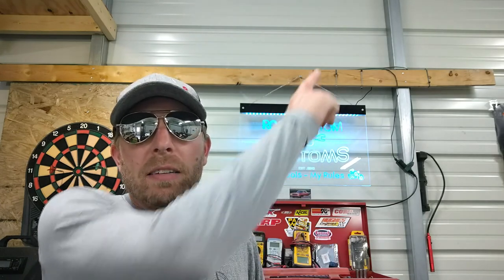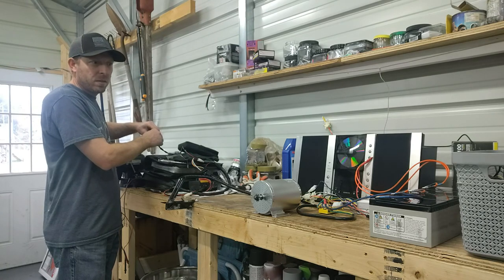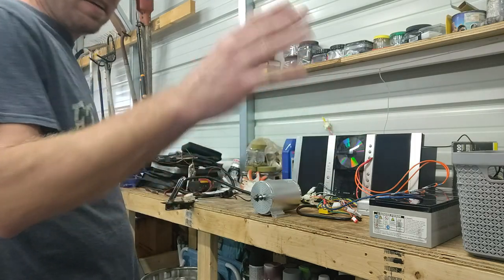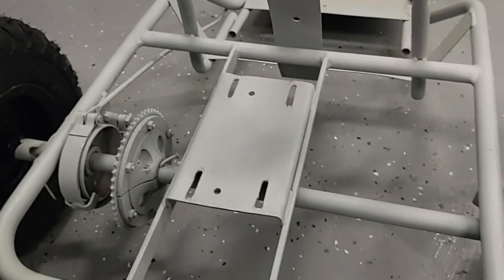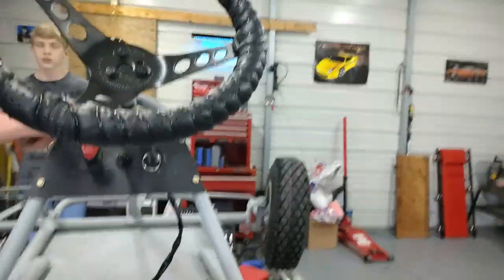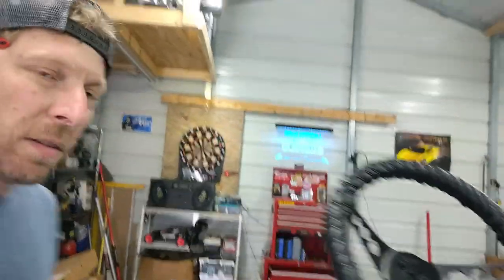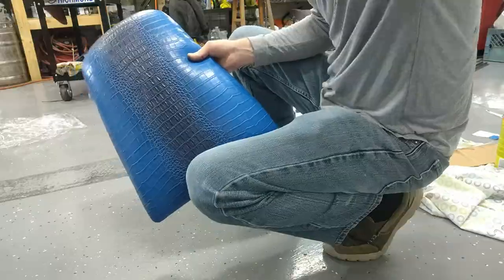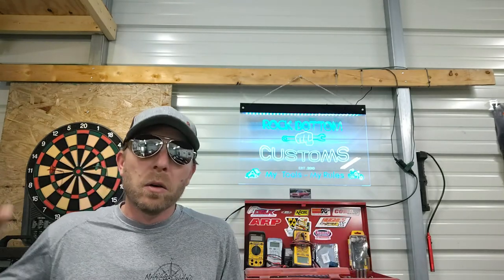DIY E-kart Build and Go-kart Restoration pt2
restoring vintage gokart how to build DIY electric e go kart with ebay e-cart / e-bike kit wphmoto and vintage go-kart chassis. cheap budget build 4 12 volt batteries, 1800 watt 48v motor, controller module , wiring forward reveres 3 speed switch, electric drive by wire pedal, new tires, paint, recovering seat chain and sprocket and more. this is something different than the harbor freight predator.

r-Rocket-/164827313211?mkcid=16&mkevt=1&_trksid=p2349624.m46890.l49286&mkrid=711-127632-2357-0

12V 15AH SLA Battery Replaces gp12120 ps-12120 wp12-12 gp12110f2-4PK